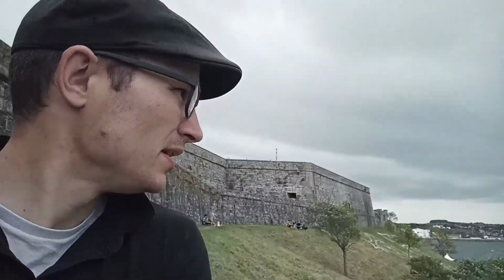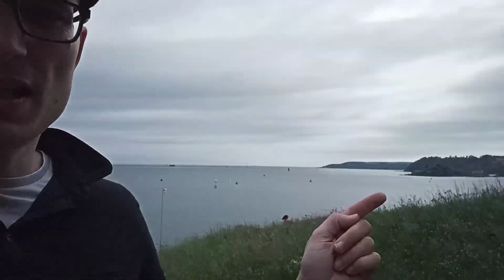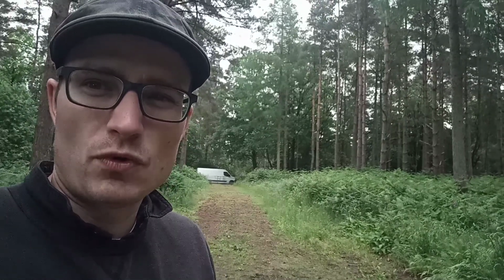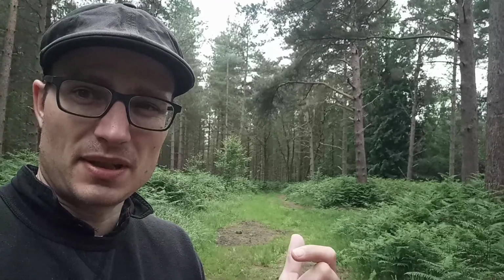A Week in the Life - A bit of a nautical week.